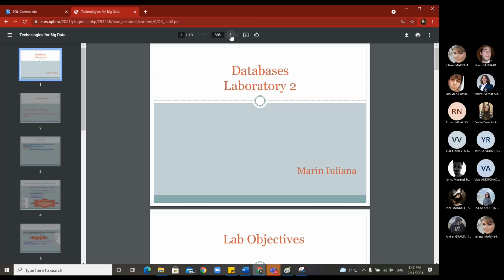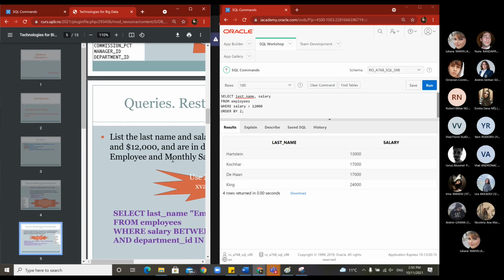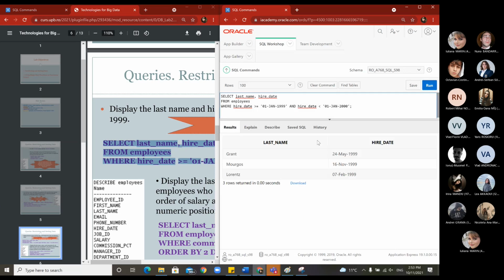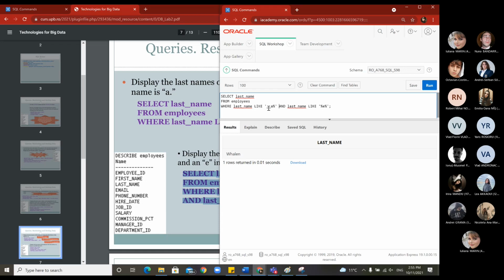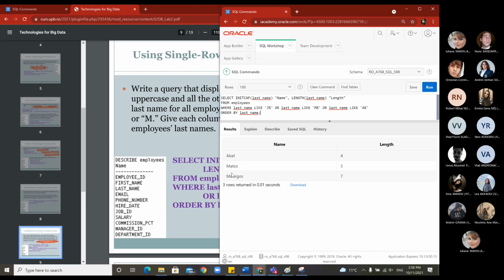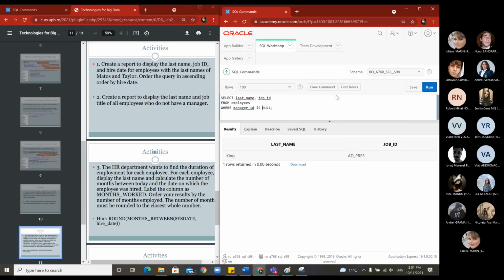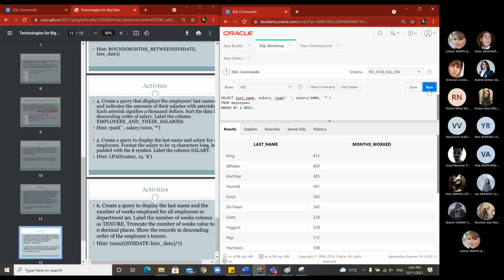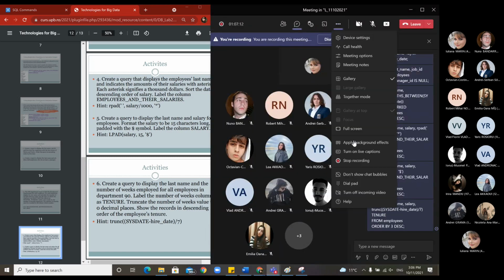Databases - Lab 2